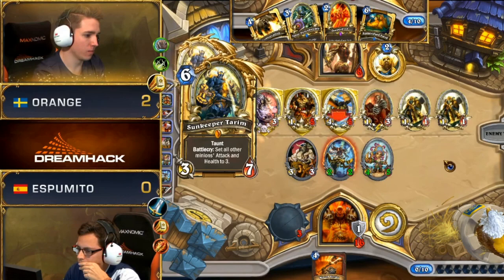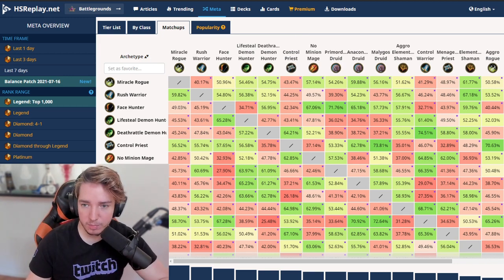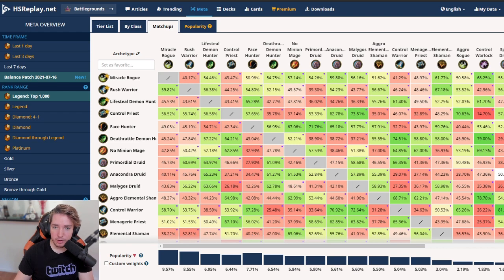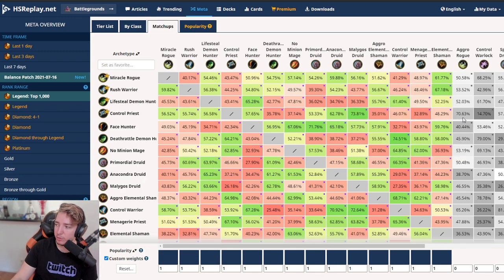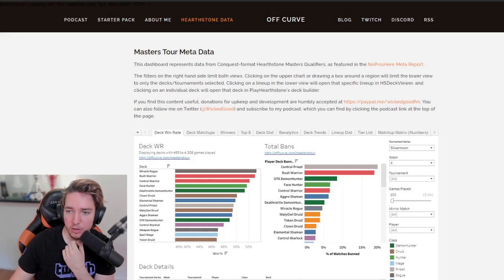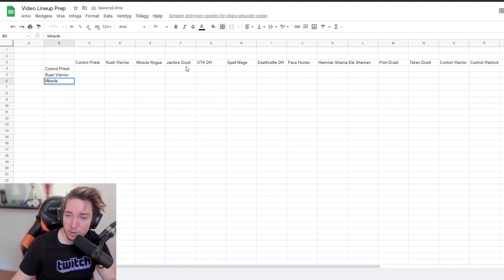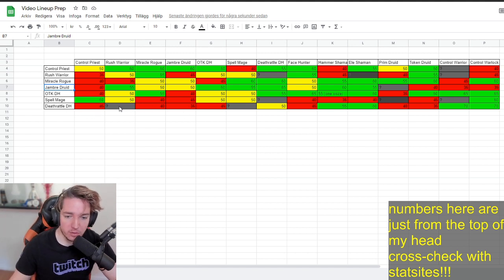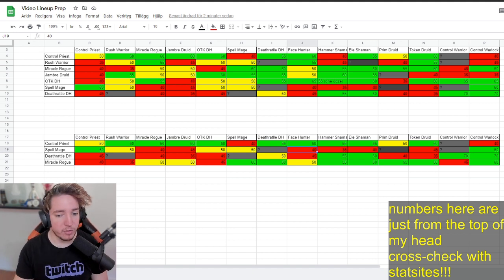MY SECRET TO WINNING 250.000$+ IN TOURNAMENTS! LAST HERO STANDING GUIDE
Dreamhack just announced that next week there will be three tournaments with a total of 30.000$ prizepool online. Played in the Last Hero Standing format.
As the most accomplished player in history in Last Hero Standing I made a video where I reveal how I go about preparation before tournaments like this.

Intro 0:00
LHS explanation 0:53
Data Sites 07:41
Spreadsheets 18:45
Closing Thoughts 32:14

Relevant links
Dreamhack info and registration: